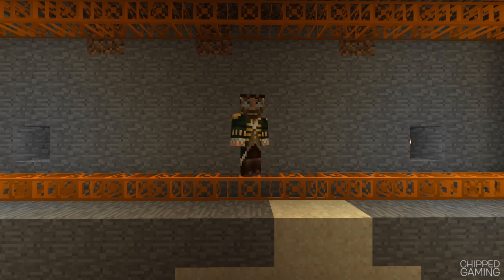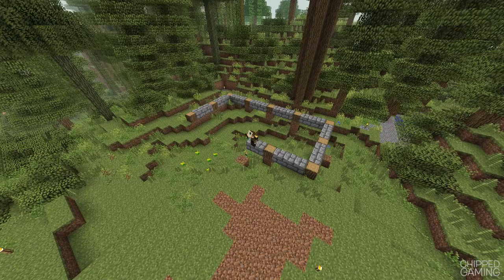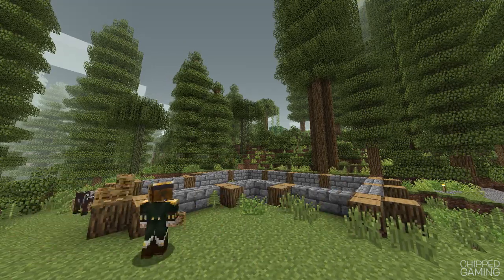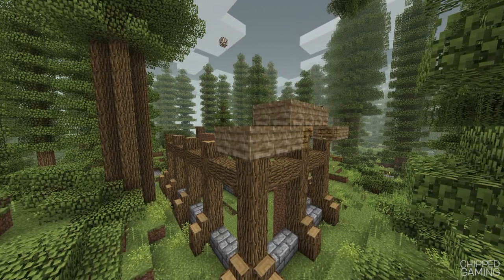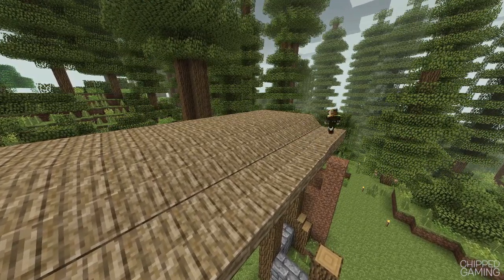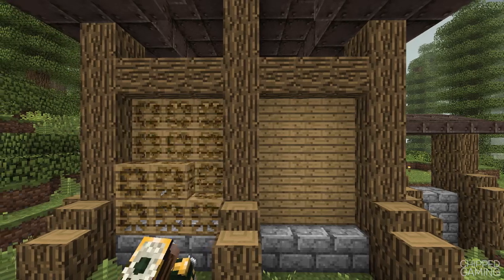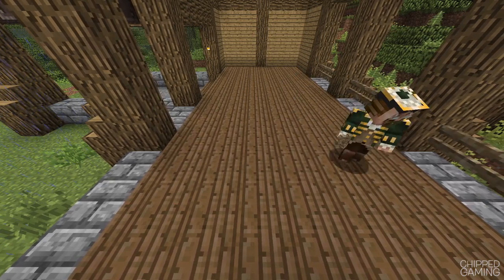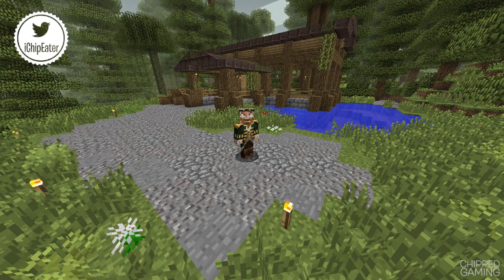Jack's World - "Lumber Mill!" (EP05)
Today i'm building a lumber mill as my first building in this world...

Links & Things
● Cheap Games -
● PC Stuff & Things I use -

Modpack Info
● For this series I'm using a custom version of the Yogscast complete pack, More info can be found here.
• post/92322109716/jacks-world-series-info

Map Downloads
● Map downloads may be released throughout this series at major milestones or after large projects.

ps. if you read the description leave a comment saying "Timber"